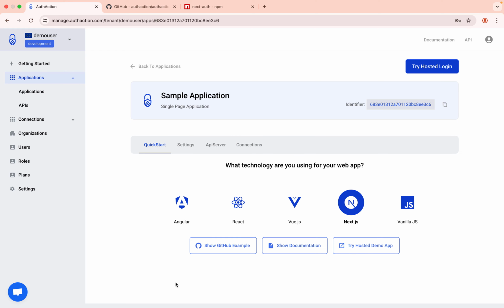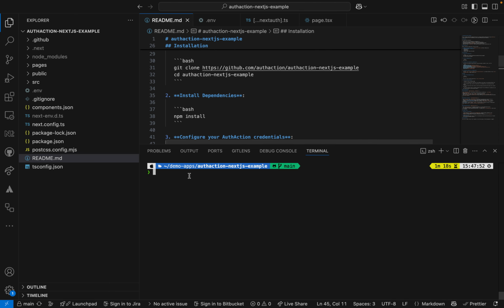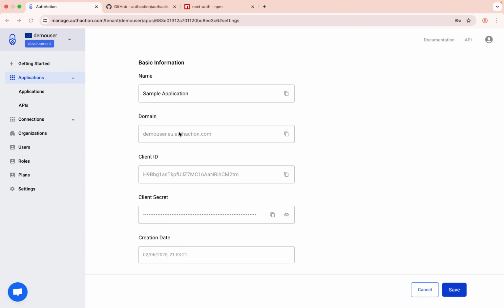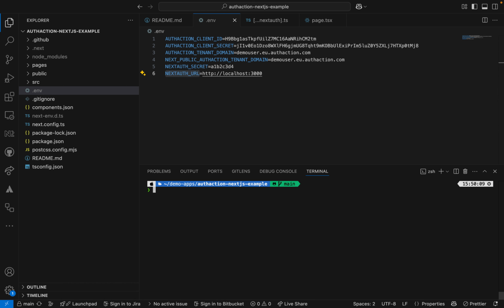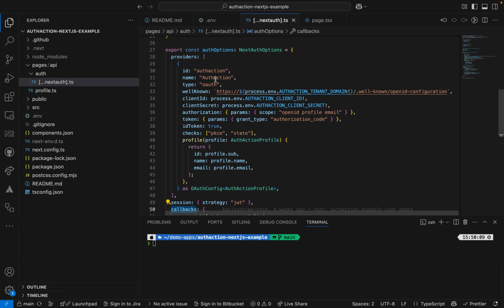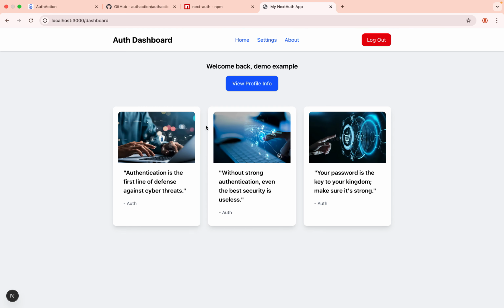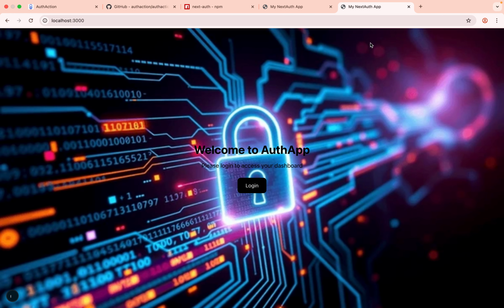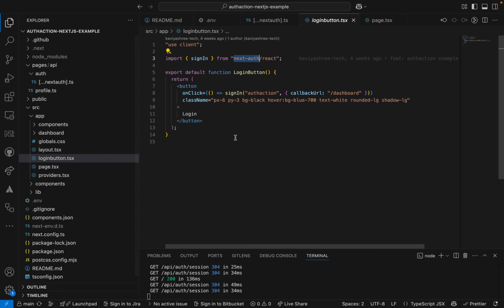AuthAction - How to Integrate Authentication in Nextjs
🔐 How to Integrate AuthAction with Nextjs – Full Tutorial
Learn how to add authentication to your Nextjs application using AuthAction – a modern, developer-friendly auth platform that supports passkeys, OAuth2, social logins, and more.

In this step-by-step video, you’ll see how easy it is to integrate AuthAction with a Nextjs app using our official example repo.

🚀 What You’ll Learn:

Setting up AuthAction for a Nextjs app

Configuring your AuthAction application

Using the hosted login/signup pages

Handling login redirects & showing user info

Managing tokens (ID token, access token)

Logging out securely

🛡️ AuthAction supports:

✅ SPA, M2M, and Mobile apps

✅ Passkeys (FIDO2/WebAuthn)

✅ Social logins (Google, GitHub, etc.)

✅ Region-specific data storage

💡 Try AuthAction free for up to 1 Million MAUs